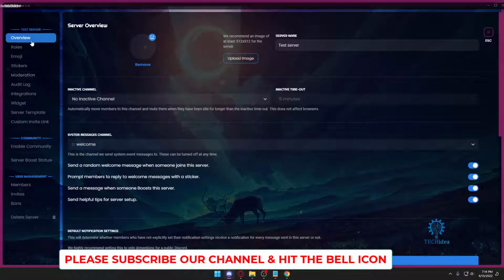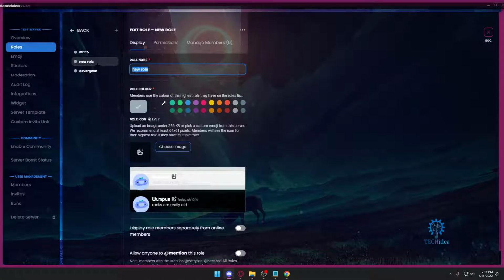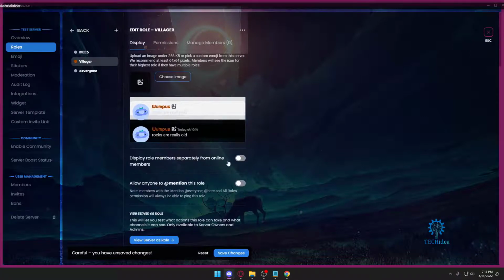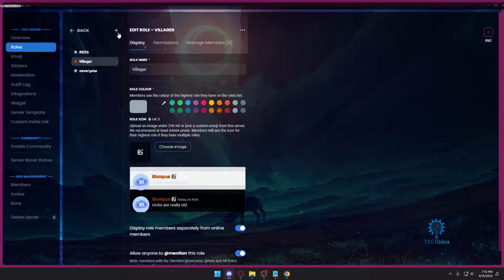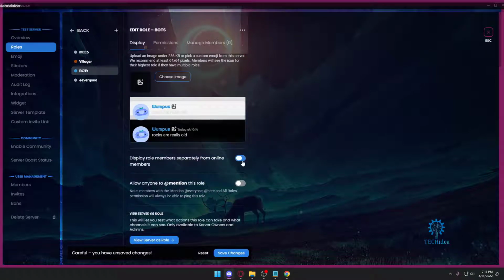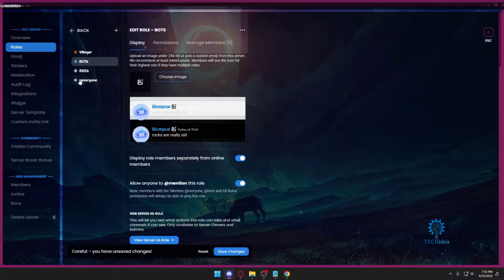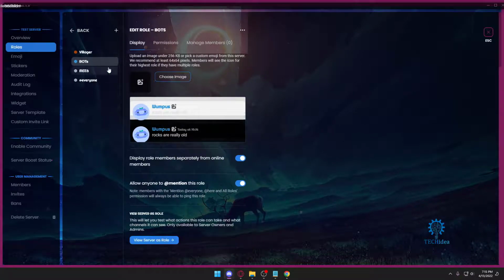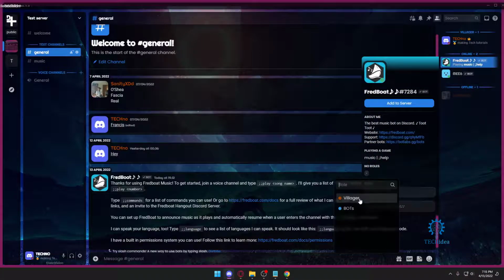How to Add Roles in Discord 2025 [New Method]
Roles help you organize your Discord server and control who can do what. Here's how to create roles and assign them to members, step by step.

✅ What you'll learn:
- Creating a new role in server settings
- Setting role permissions and color
- Assigning a role to a specific member
- Reordering roles so permissions apply correctly